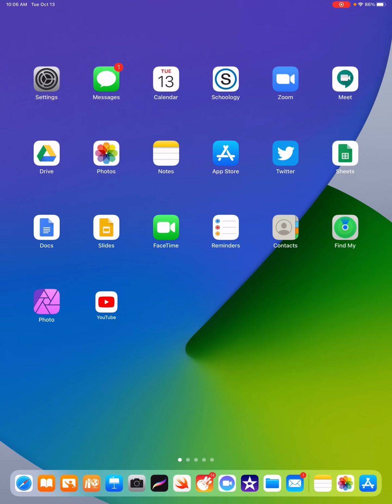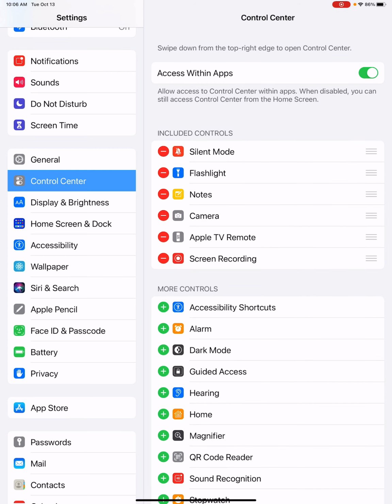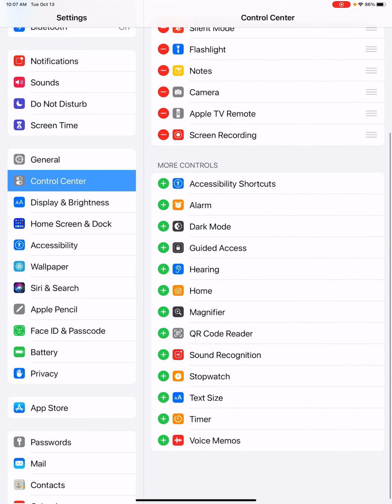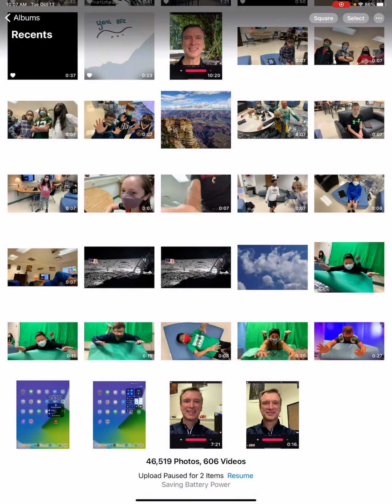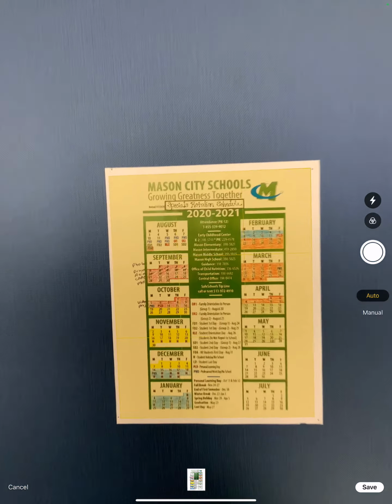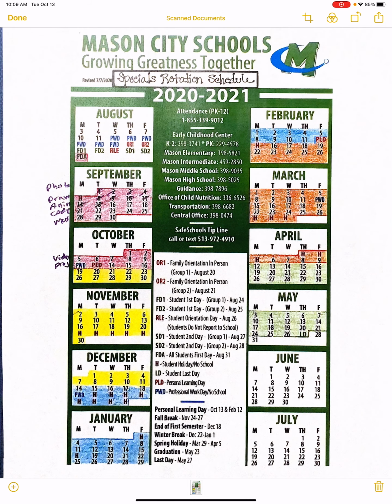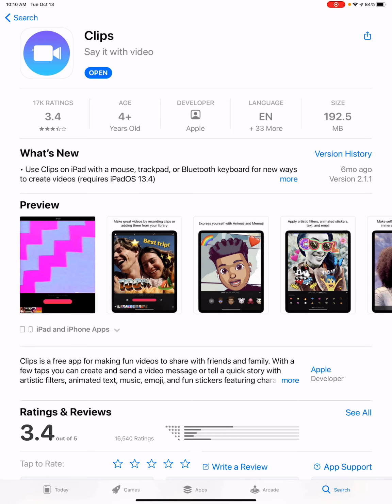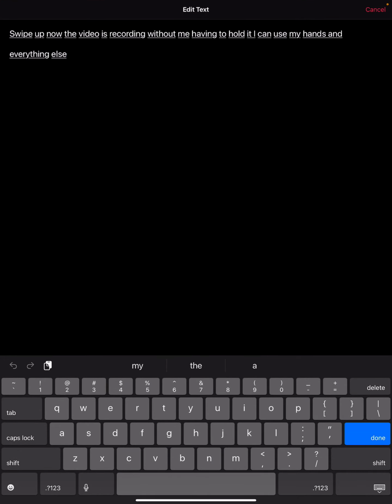Teacher iOS Tech Tips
How to use Screen Recording on iOS.
How to create  PDFs with the "Notes" App
How to use the "Clips" app to create videos with live sub titles.